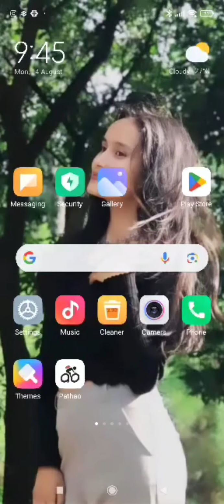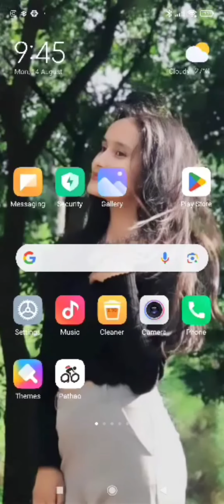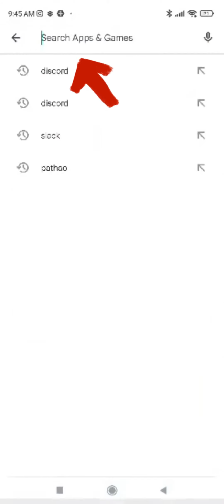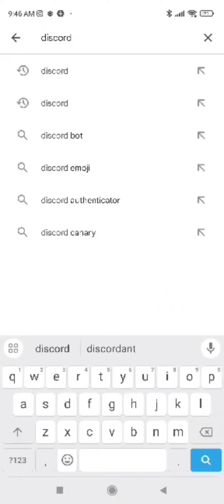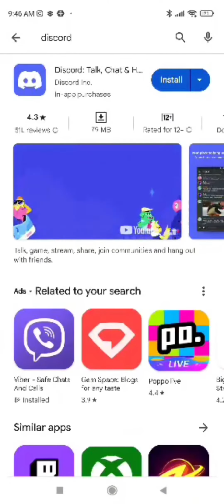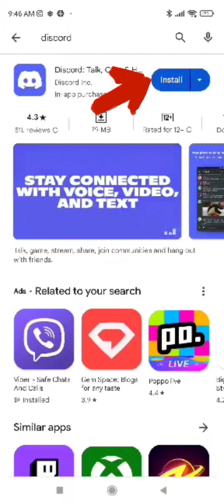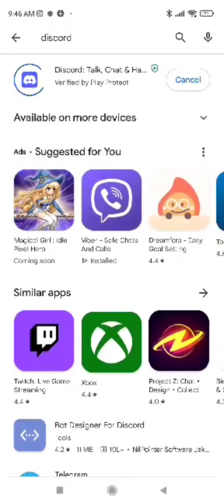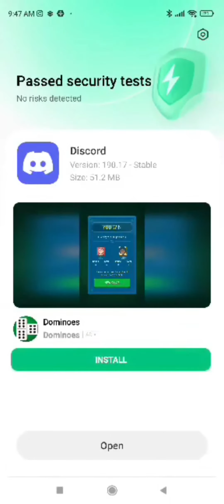Download Discord on Android: How to Install Discord on Android(2023)?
Look no further! This guide will walk you through the simple process of downloading and installing Discord, the popular communication platform, on your Android device. With Discord, you can chat, voice call, and interact with fellow gamers, friends, and communities seamlessly. Follow these steps to get started.

0:00 Intro
0:40 Download Discord on Android Tutorial
1:48 Outro